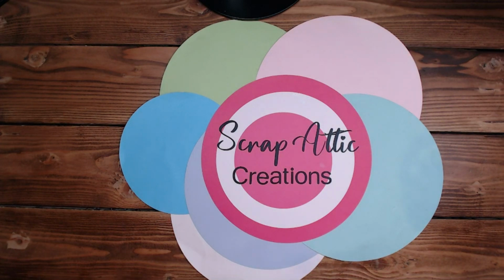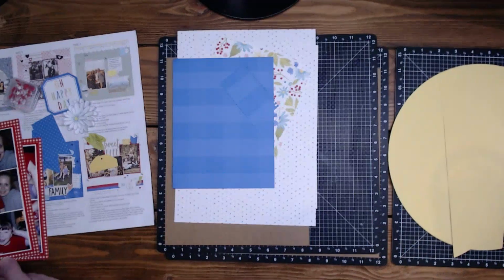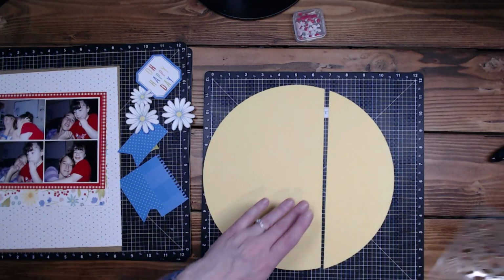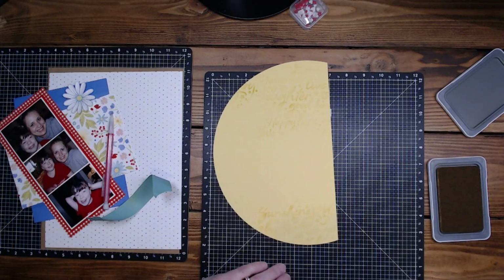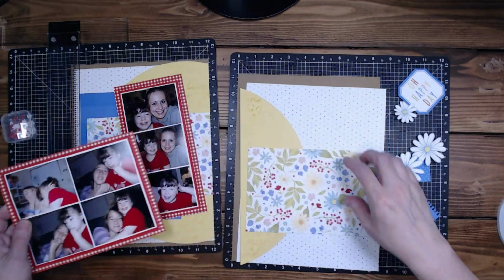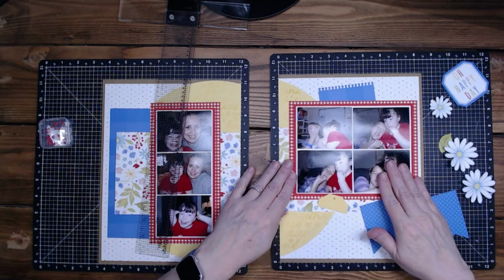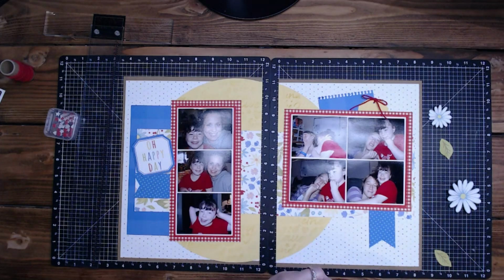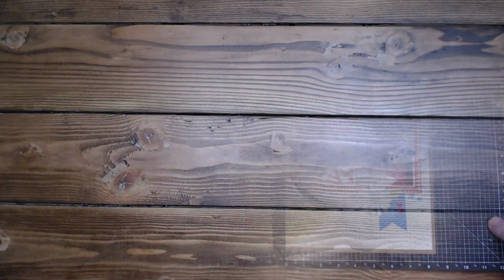These are the Days Scrapbooking Process Share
Kraft (2) 8 ½ X 11 ¼
Polka Dot pattern (2) 8 ¼ X 10 ¾
Bluebird pattern 1 ¾ X 3 ¼ Cricut cut piece and 6 X 7 ¾
Floral pattern 5 X 7 ½ and 5 X 8
Honey Butter Light Circle - Cricut cut
PM Candy Apple Gingham 5 ¾ X 7 ½ and 4 ¼ X 8 ½ (Also used Candy Apple and White Daisy)
Die cuts from the kit
Candy Apple dots (Hearts)
Honey Butter ink
Stencil
Twine - stash

Supplies
Cut Above Calendar Layout Kit - These are the Days These Are the Days Cut Above® Layout Kit (CC10228) | Close To My Heart
Kraft cardstock Kraft Paper (Z1375) | Close To My Heart
Honey Butter cardstock Honey Butter Cardstock (X6066) | Close To My Heart
Candy Apple Red cardstock Candy Apple Cardstock (X6038) | Close To My Heart
White Daisy cardstock White Daisy Cardstock (1385) | Close To My Heart
Honey Butter ink Honey Butter Exclusive Inks™ Stamp Pad (Z6536) | Close To My Heart
Blending Brushes Blending Brushes (Z4572) | Close To My Heart
Card Stencil Card Front Stencil Pack 1 (Z6093) | Close To My Heart
Red dots Red Dots (Z4626) | Close To My Heart
T-Square ruler T-Square Ruler (Z4643) | Close To My Heart
Versa mat VersaMat™ (Z1279) | Close To My Heart